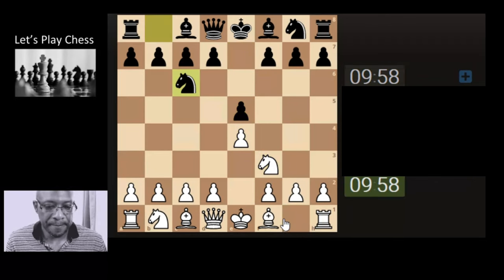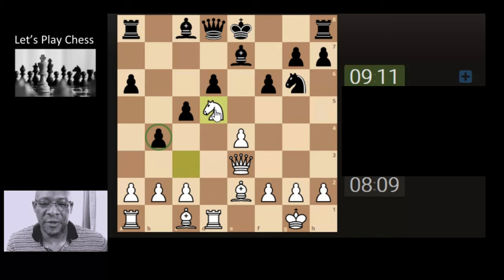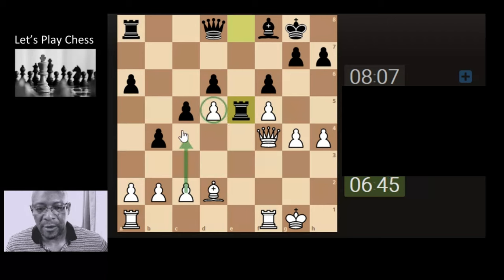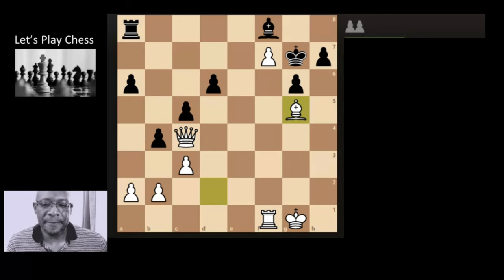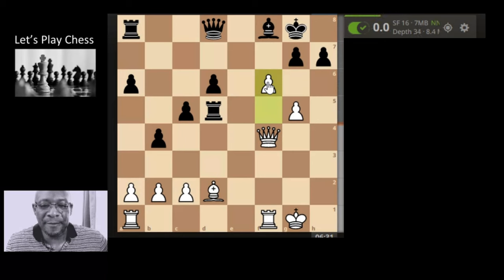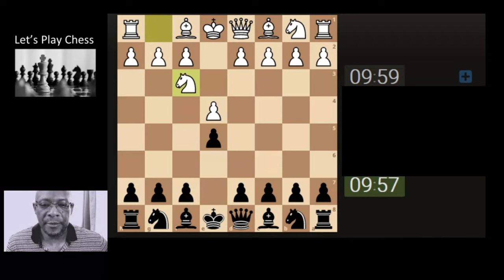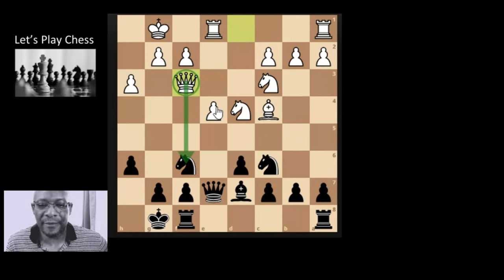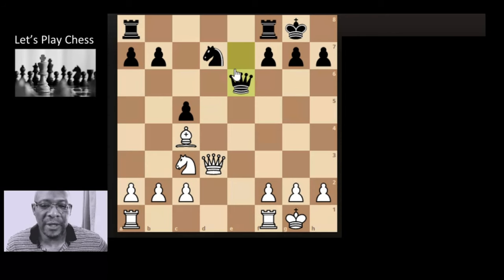Building Pressure ~ The Attacking Chess Mindset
0:01 Using your own personal theory of chess game play to prepare attacks and apply attacks to win more attacking lines towards the opponents King.
08:20 In post game computer analysis...'Believe in the strength of your Chess Story' ~ Casual Chess Guy

13:04 What moves make you feel good?
13:46 Difference between lazy man's chess (playing football in your own half of the field) and Active Team Attacking & Defence Development

16:04 Give the opponent something to think about
16:24 Know your style of play to help you kn ow how to adapt to your opponents way
17:40 Dealing with a chess dancer (again :O)